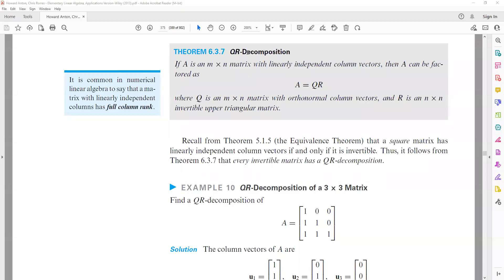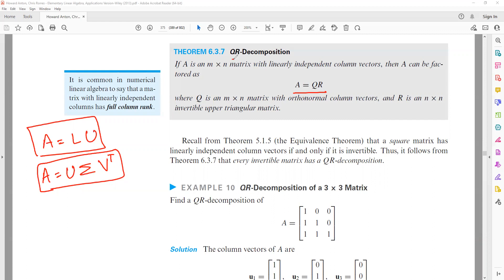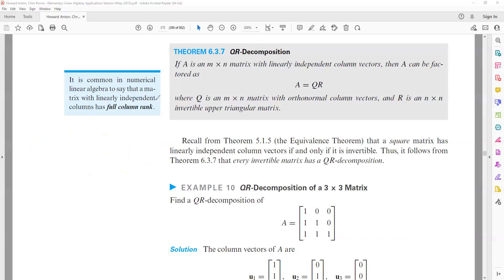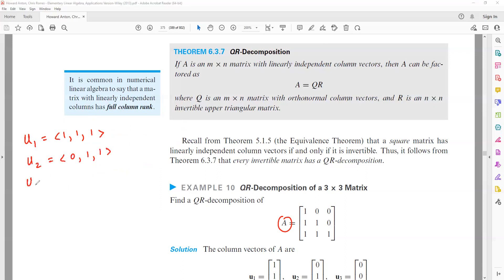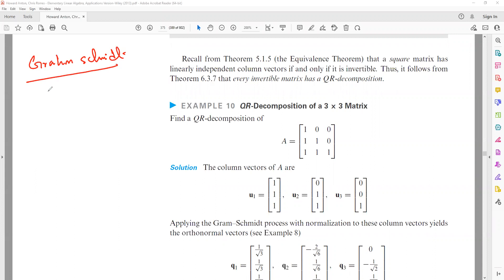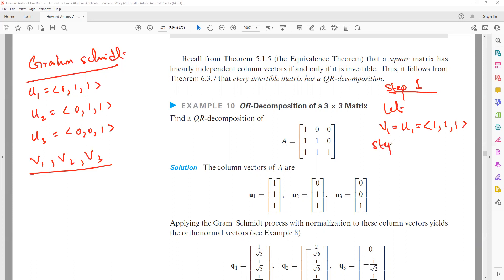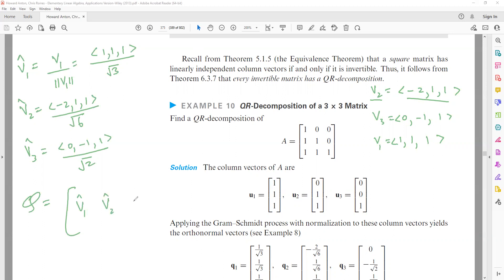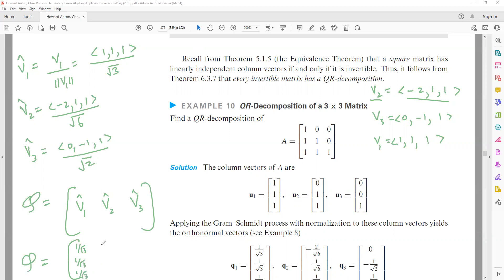QR Factorization of a matrix Gram Schmidt Process orthogonalization and orthonormalization